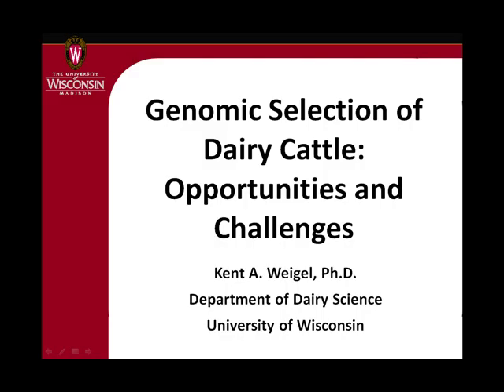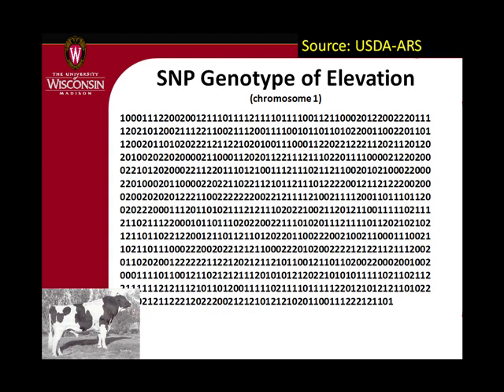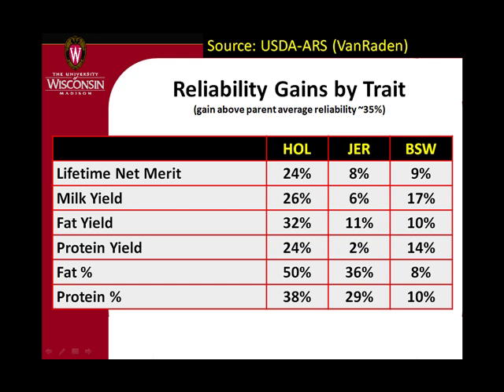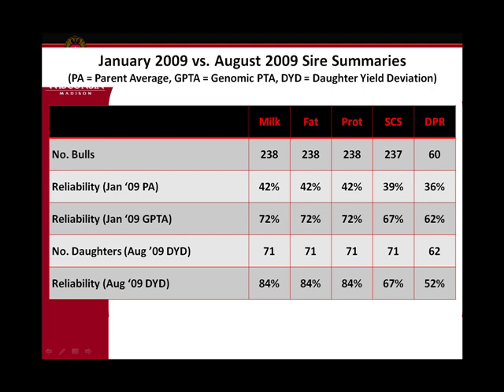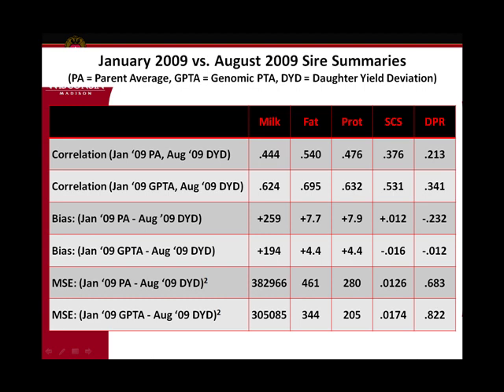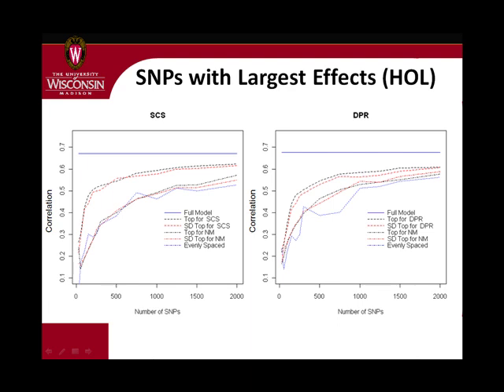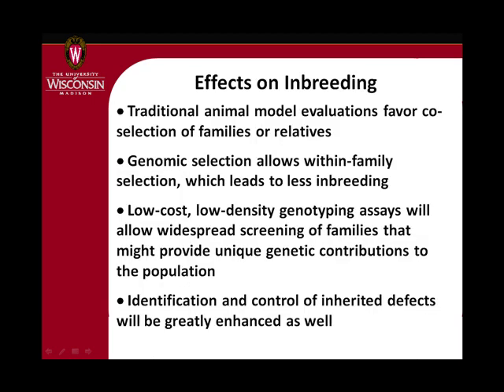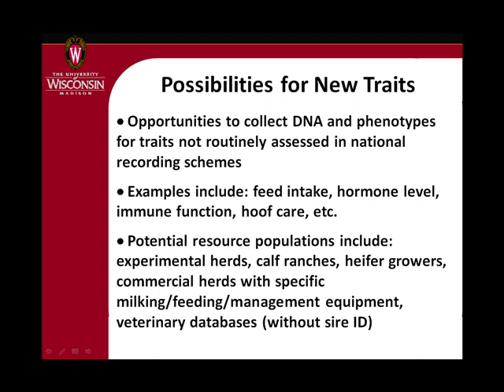Dr. Kent Weigel & Dr. C. Michael Cowan - Part 1, Genomic Selection of Dairy Cattle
Part 1, Genomic Selection of Dairy Cattle: Opportunities and Challenges - Dr. Kent Weigel, University of Wisconsin; and Dr. C. Michael Cowan, Genetic Visions, from the 2009 World Dairy Expo, Educational Seminar Series, September 29 - October 3, 2009 Madison, Wisconsin, USA.